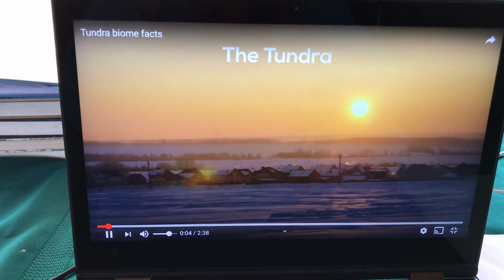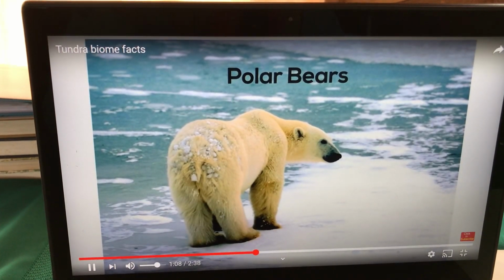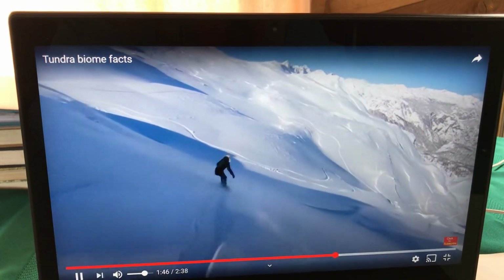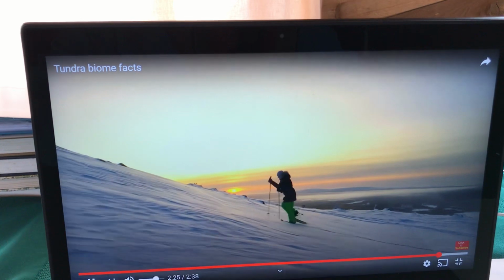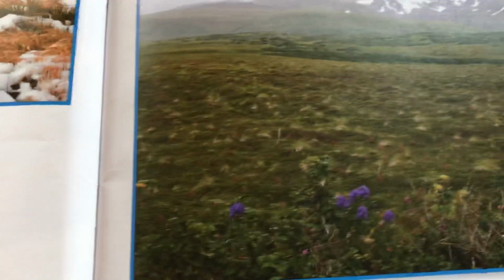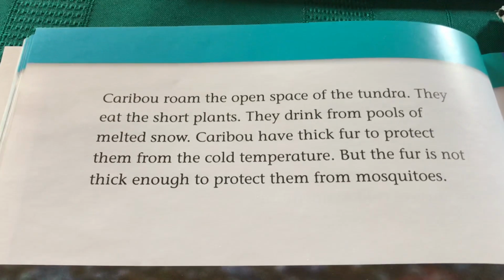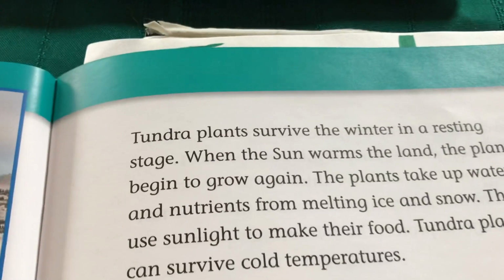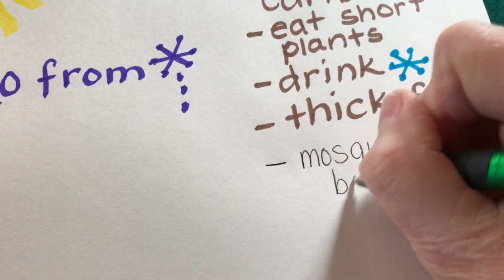Science Thursday, April 23